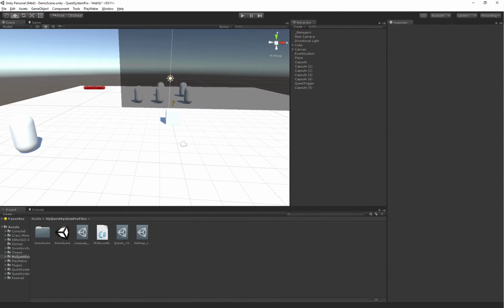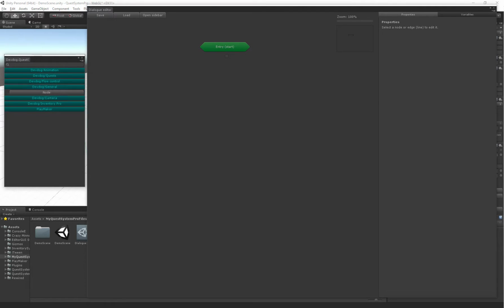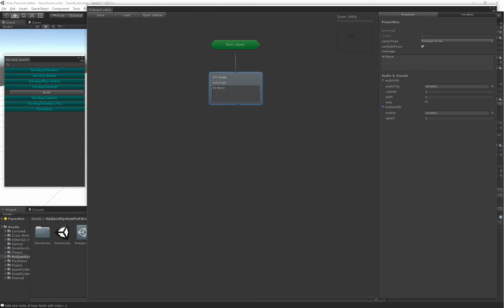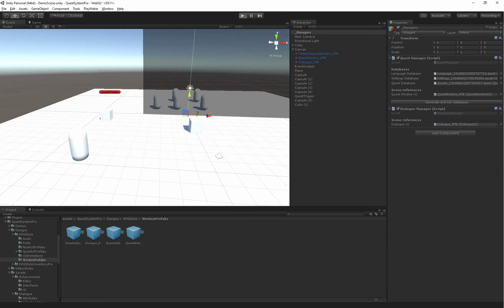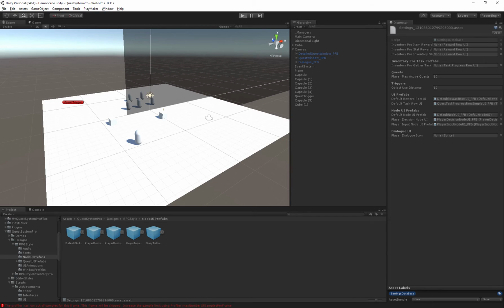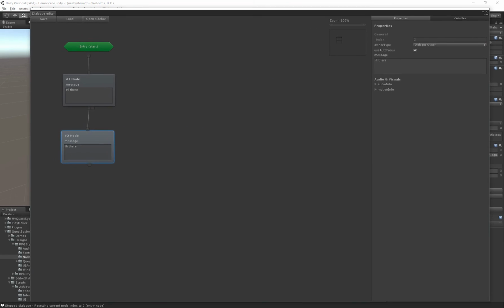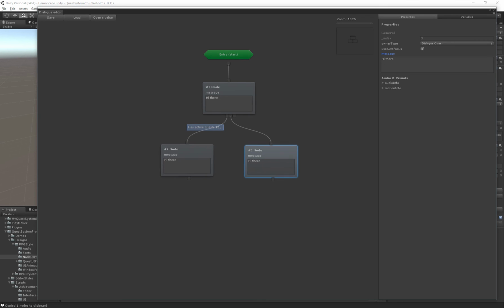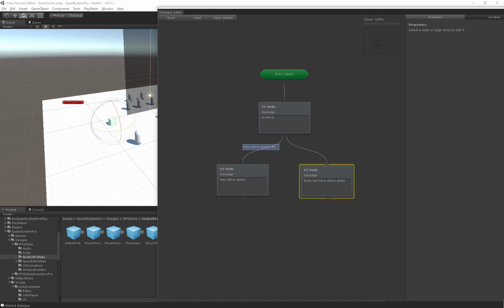Unity - Quest System Pro - Dialogue Editor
More info about Quest System Pro at